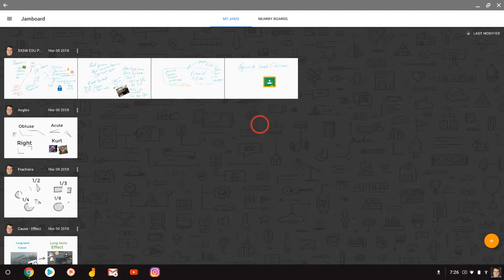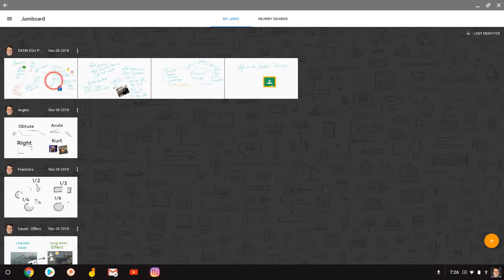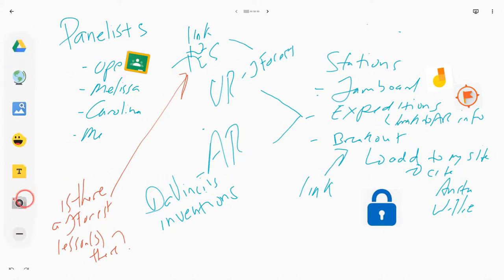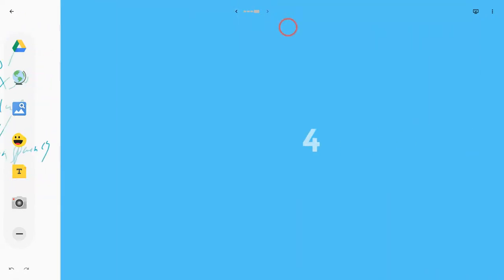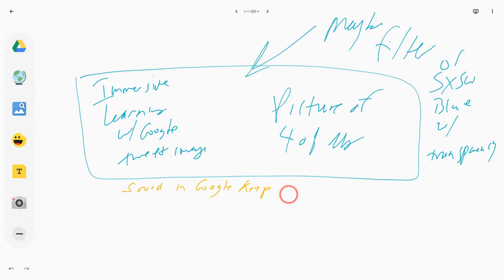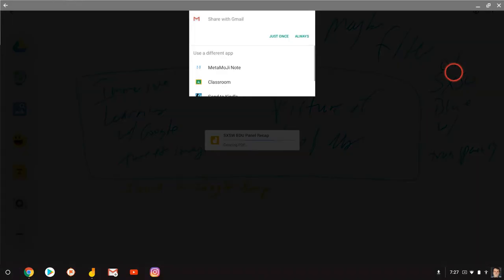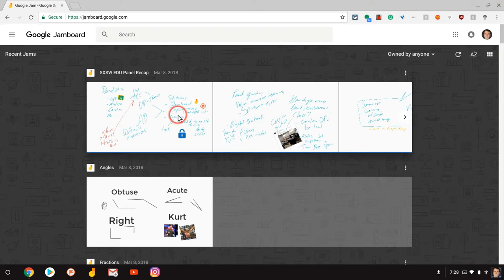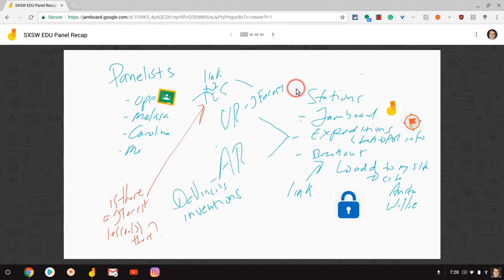Google Jamboard for Pre Writing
I used the Google Jamboard app to pre-write a blog post. It was a great way to jot some notes when I was both offline and too tired to type. Additionally, I did not need a device with the Jamboard app to refer to this Jam. Here is the blog post I wrote